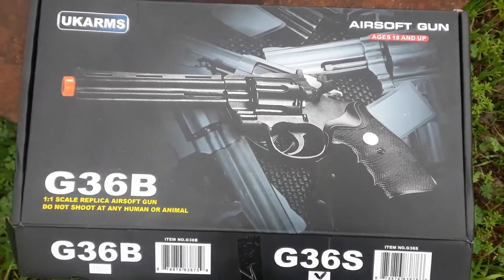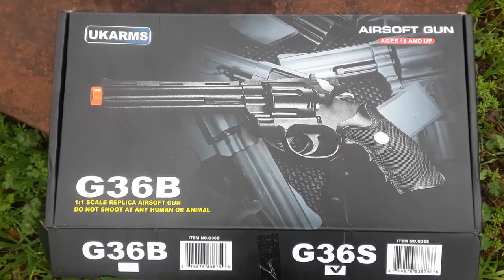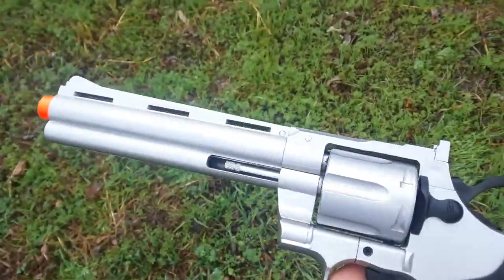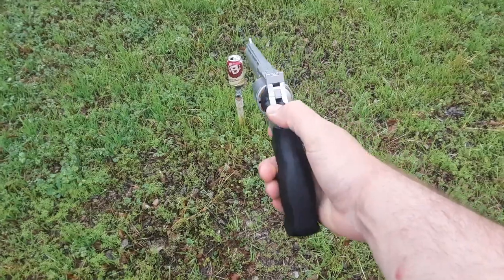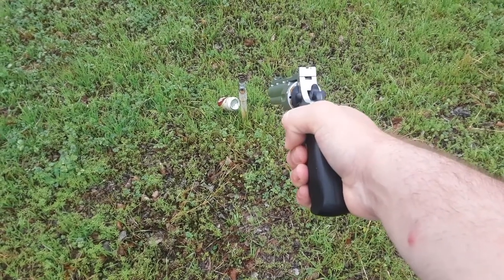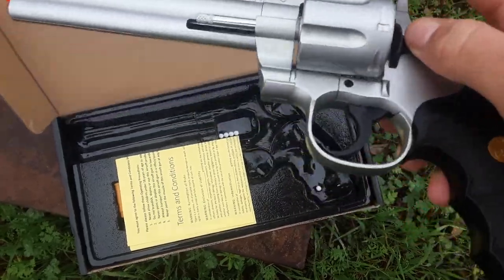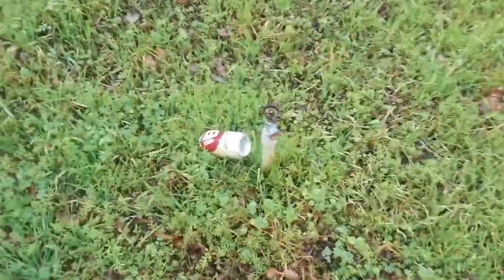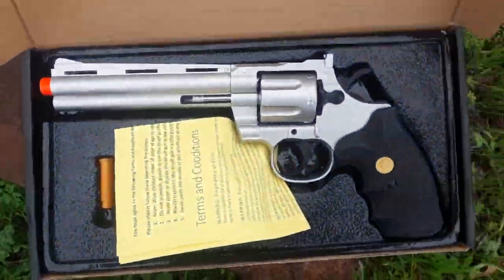CHEAP AIRSOFT REVOLVER - UKARMS G36S/G36B QUICKIE REVIEW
I was going to actually buy a real gun... but the YouTube gods are frowning on that.. So let's see what happens when I post about a toy.

Overview: Better quality than I expected, but no power behind the shot. Spring, Not CO2.